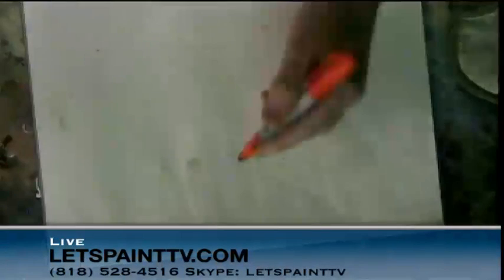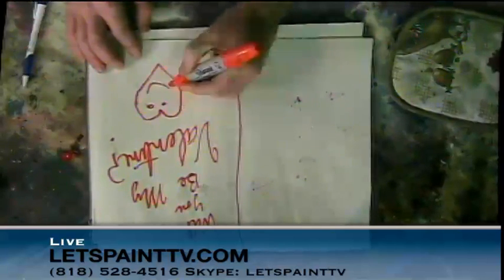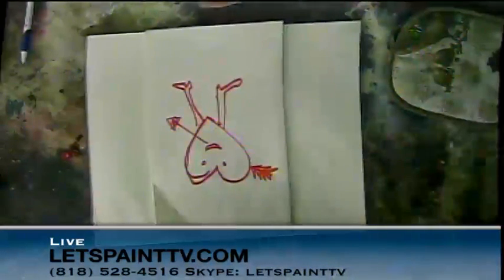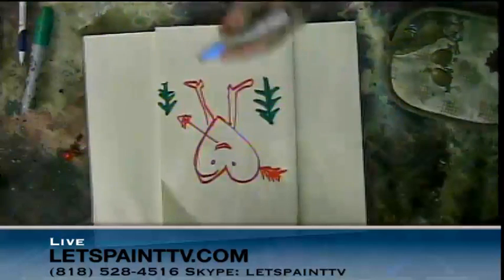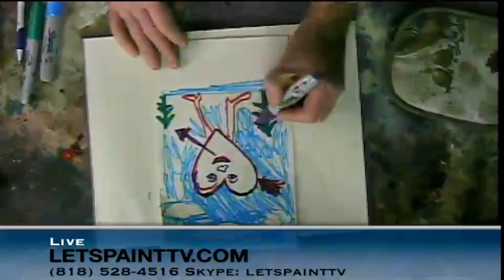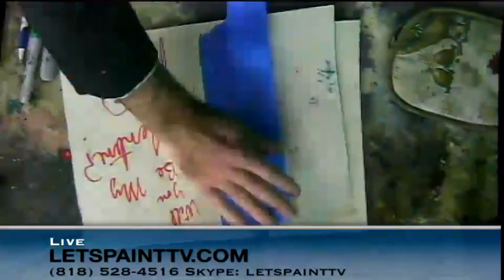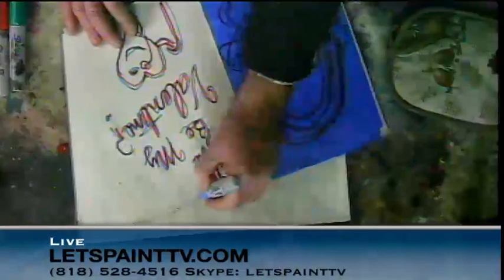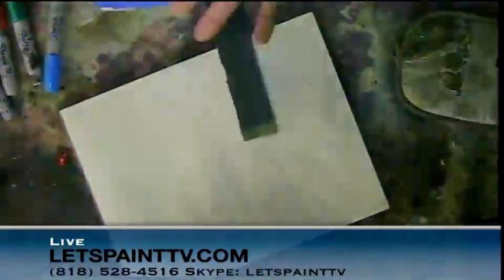Mr Let's Paint makes a Valentines Card